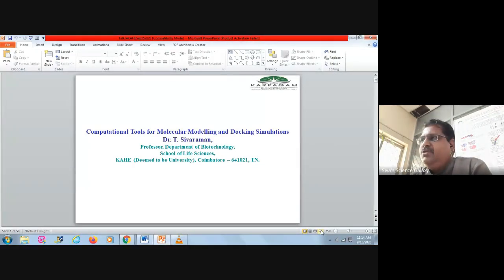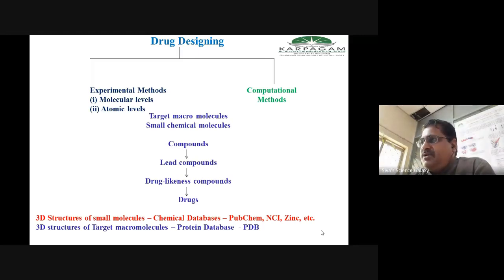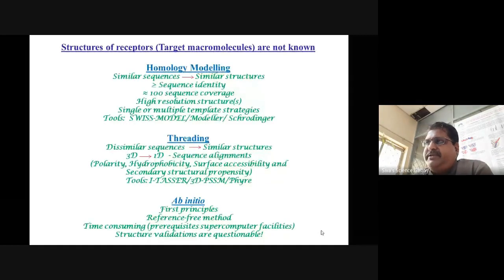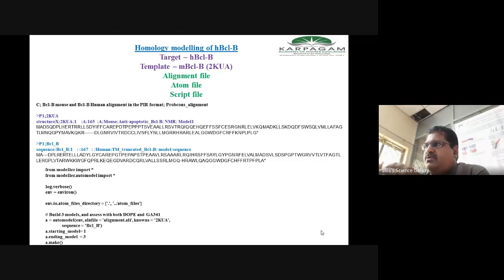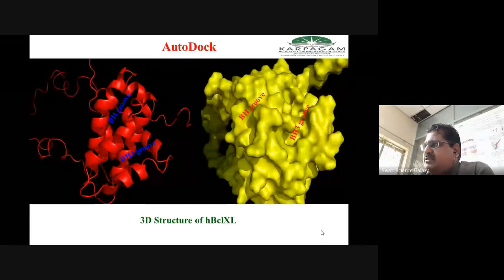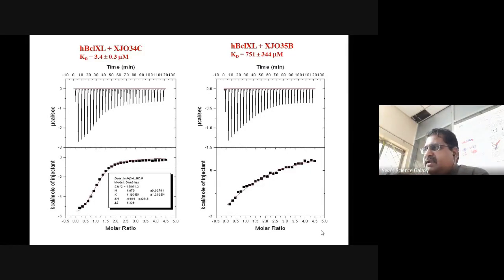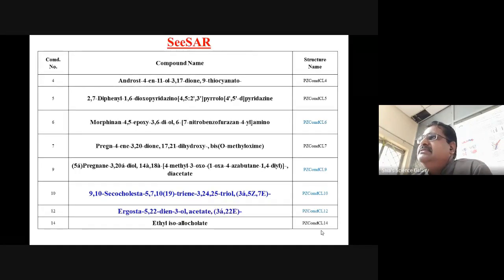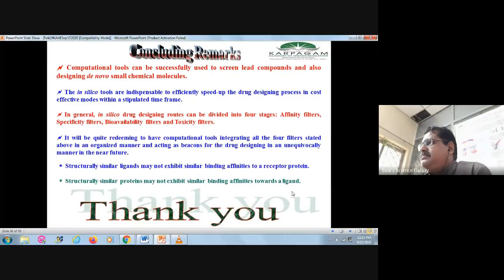WEBINAR SERIES - 16 "COMPUTATIONAL TOOLS FOR MOLECULAR MODELING AND DOCKING SIMULATIONS"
DR. Thirunavukkarasu Sivaraman
Professor,Department of Biotechnology,
Karpagam Academy of Higher Education (Deemed to be University)
Coimbatore – 641021.

Organized by,

Karpagam College of Pharmacy,Coimbatore-32
In association with Indian Pharmaceutical Association Coimbatore branch.

Date:15/09/2020, Tuesday
Time:11am-12pm